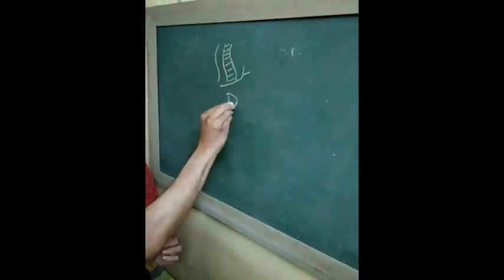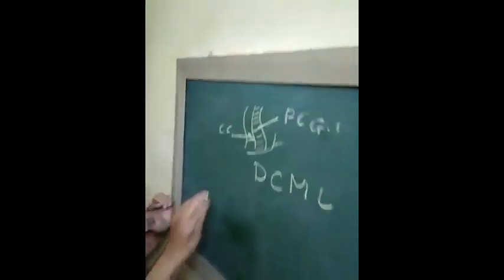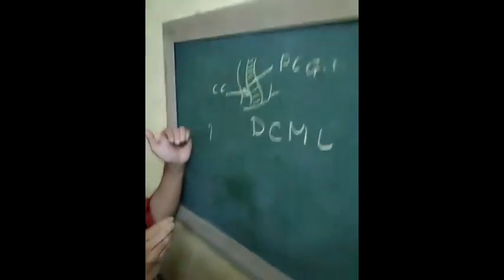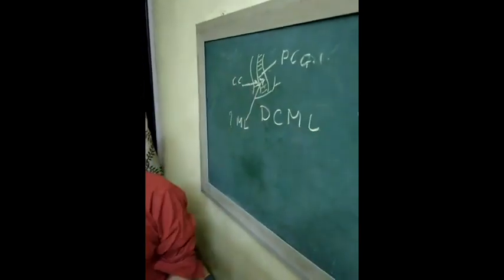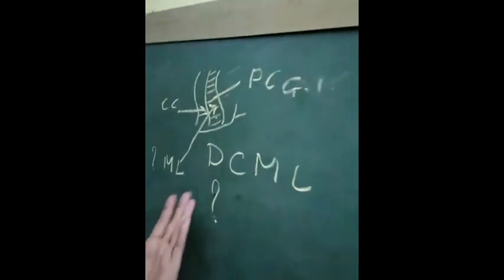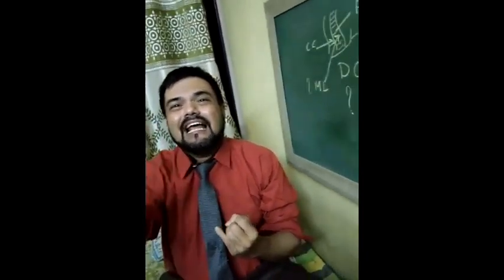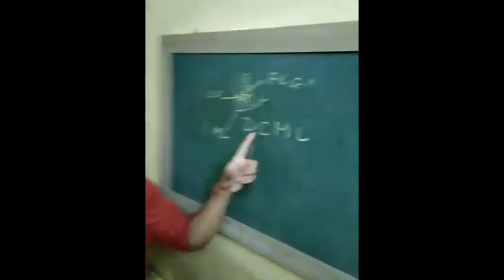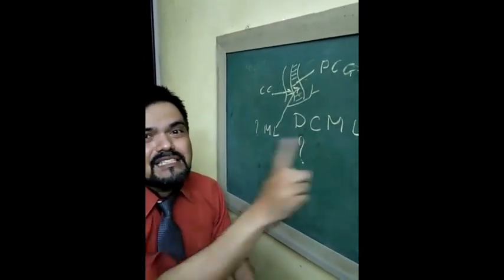Zoom lecture SMBT Clinical CNS Dr Yati Phatak